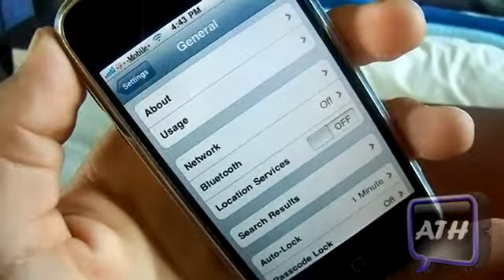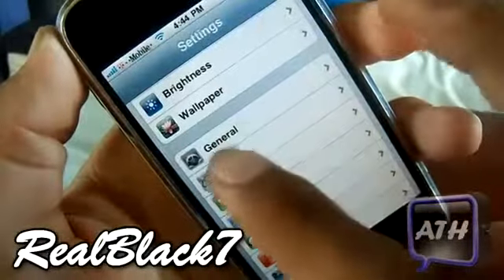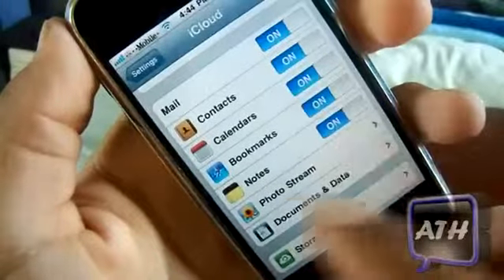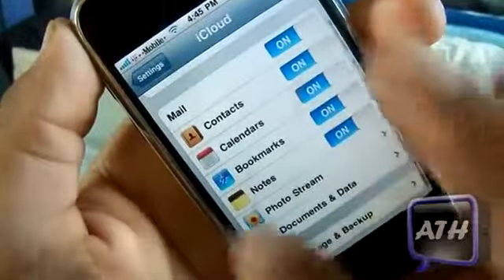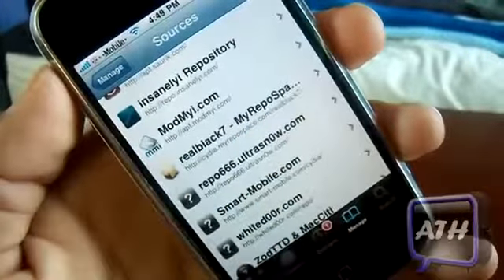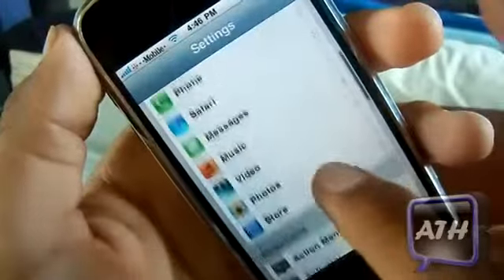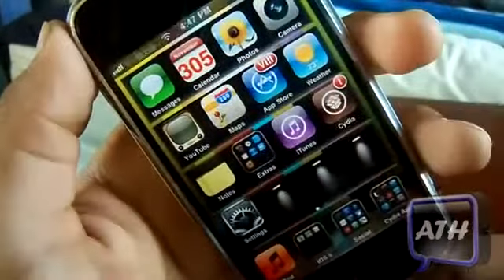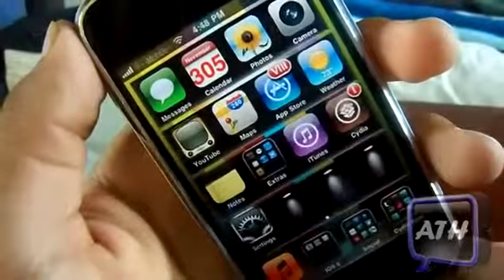Whited00r iOS 5 Application- iCloud For iOS 3 [First Beta Online Review]943